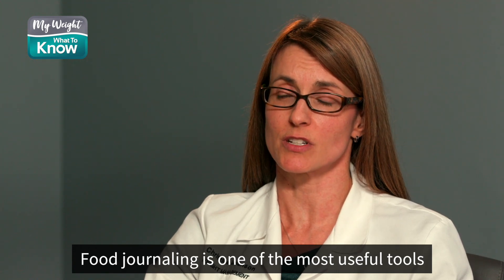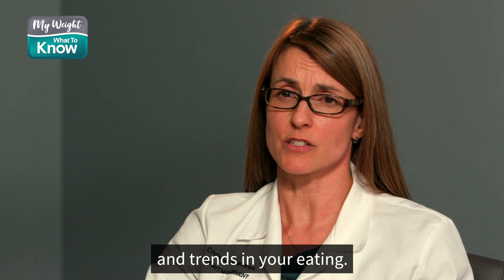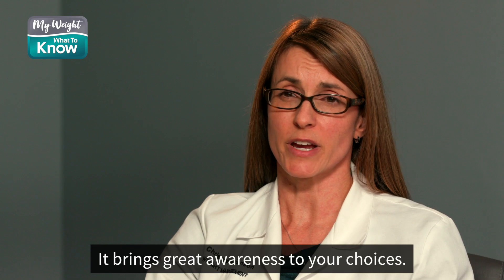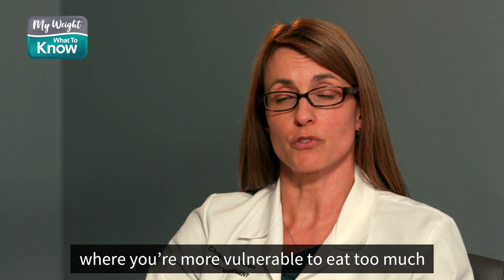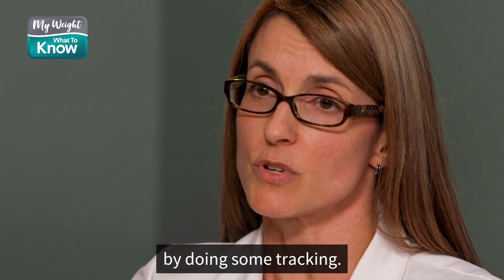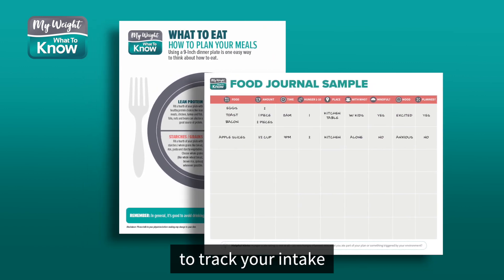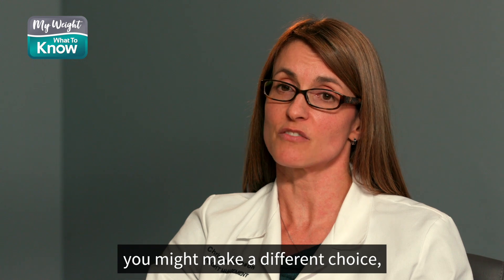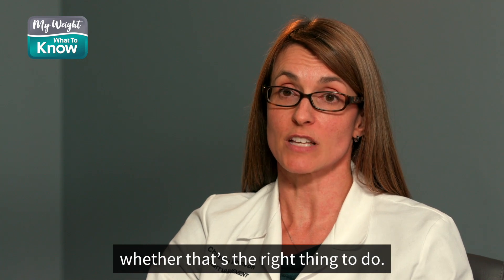Food Journaling: A Key Tool for Weight Management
"A food journal is one of the most useful tools when you're trying to understand trends in your eating..." says dietitian Christine Melanson. Learn why she says that keeping a food journal will help you become more aware of your food patterns and can help you make better choices! To download a food journal you can print out for free, go

Keep learning with us! Take our free online class-- sign up

To find a medical expert who specializes in treating excess weight near you, go

The medical information in My Weight - What to Know’s videos is provided as an information resource only. The content is not in any way intended to be nor should you rely on it as a substitute for professional medical evaluation, diagnosis, advice or treatment.

All content of this YouTube channel is owned by What To Know, LLC. and is protected by worldwide copyright laws. You may download content only for your personal use (i.e., for non-commercial purposes) but no modification or further reproduction of the content is permitted. The content may otherwise not be copied or used in any way.

My Weight - What to Know ©️ 2025